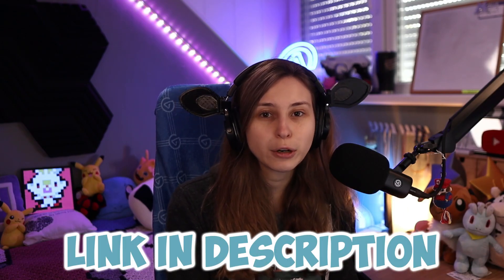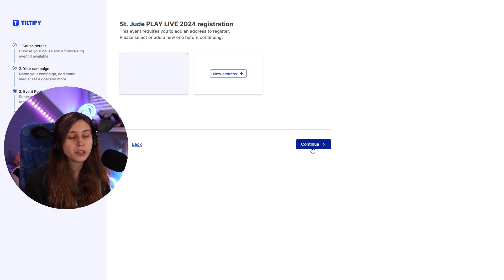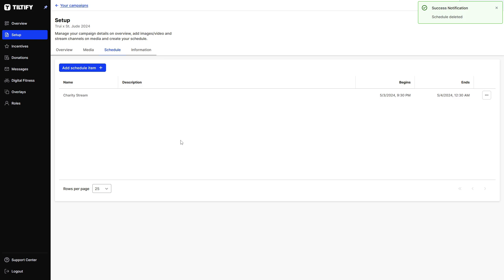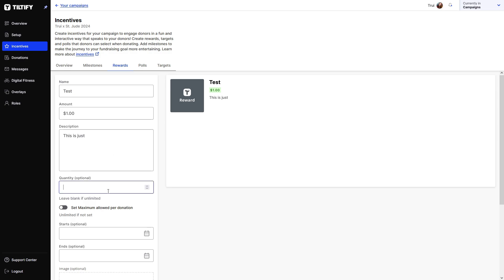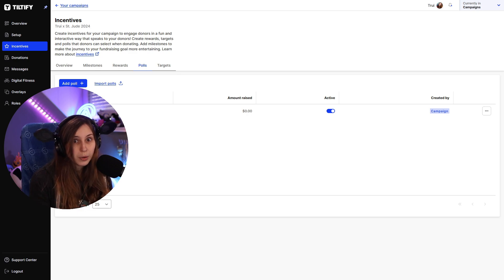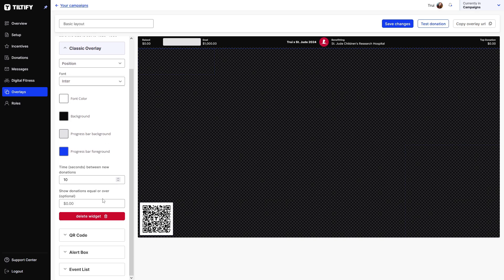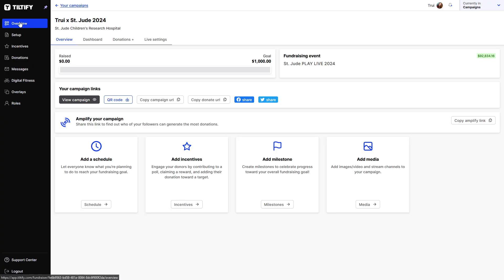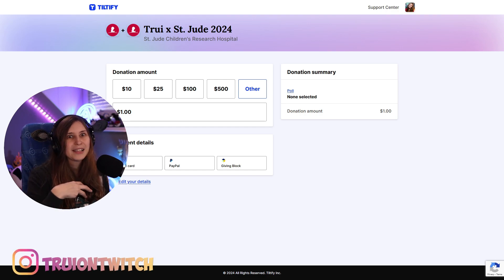Set Up A Charity Stream On Twitch - Tiltify Tutorial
This is a tutorial on how to Set Up A Charity Stream On Twitch using Tiltify. Twitch also has native options, however Tiltify still offers more features than Twitch does. I also have a tutorial on how to set up a chairity stream natively on Twitch if you like that more.

(Make Sure To Accept Cookies For It To Work)